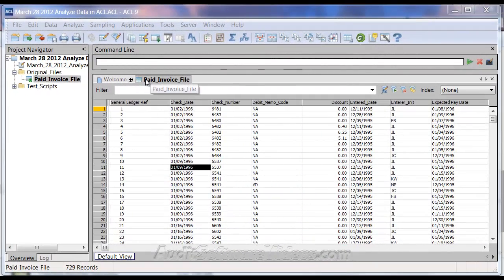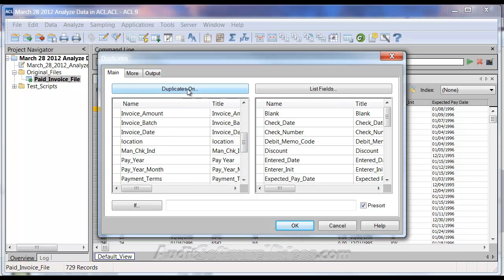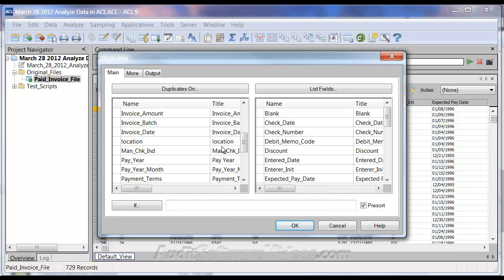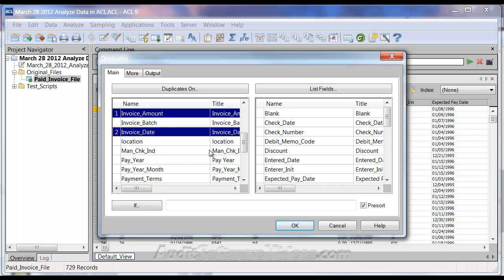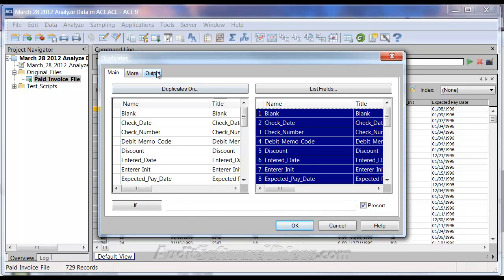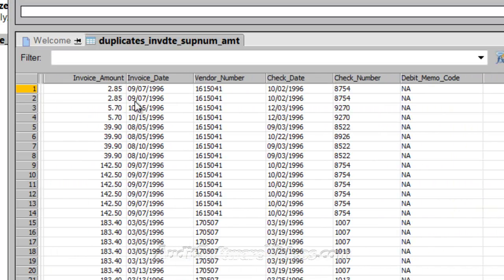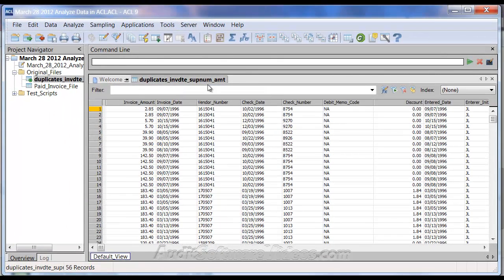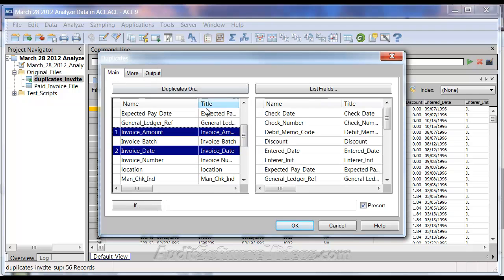09 DUPLICATES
Complete a simple duplicate test and see the value of the Sort/Presort command to ensure proper results